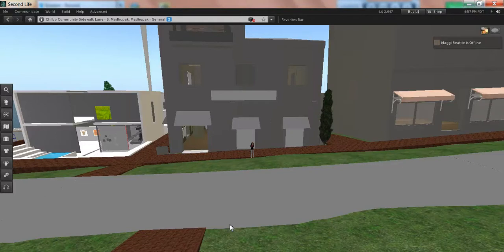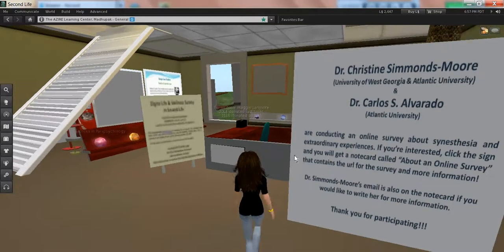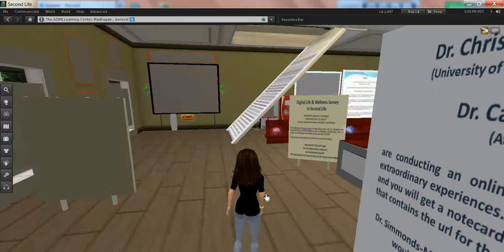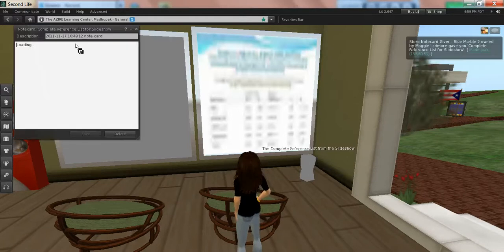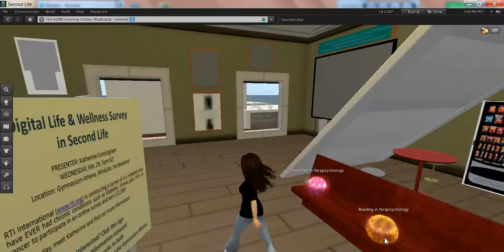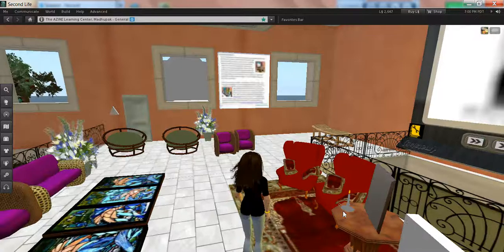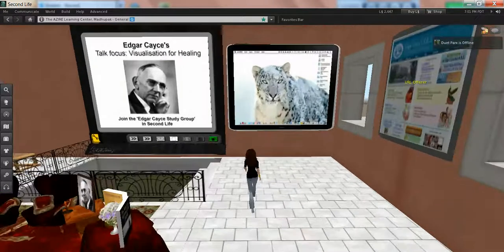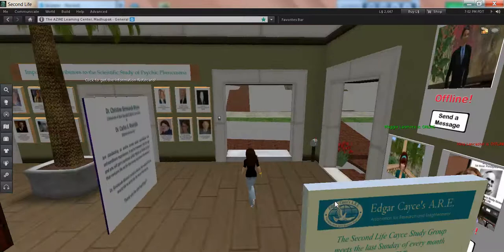A Brief Tour of the AZIRE Learning Center in the Chilbo Community in Second Life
A brief tour of The AZIRE Learning Center in Second Life.